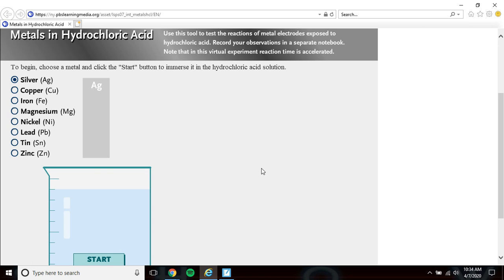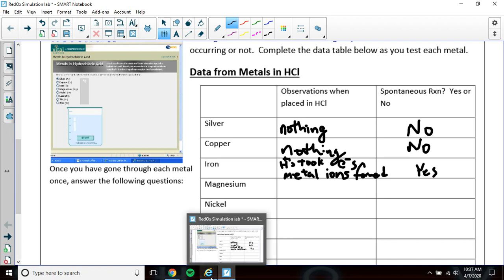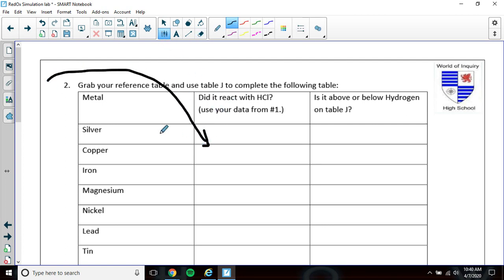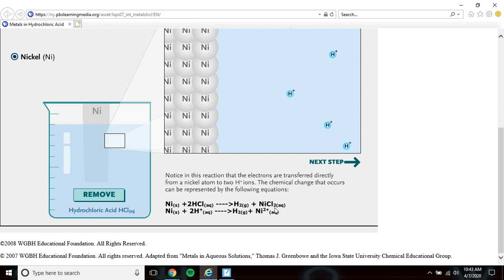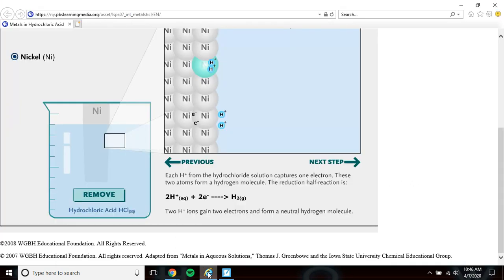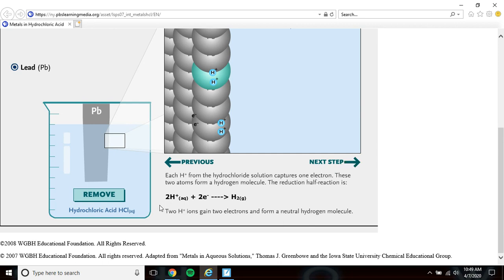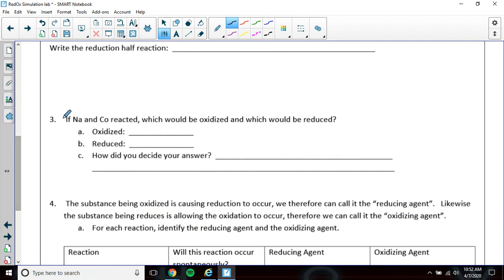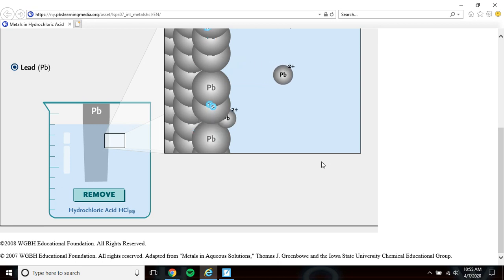RedOx Simulation Lab